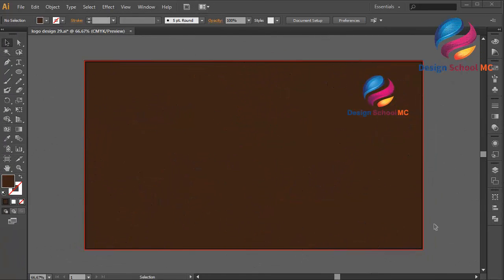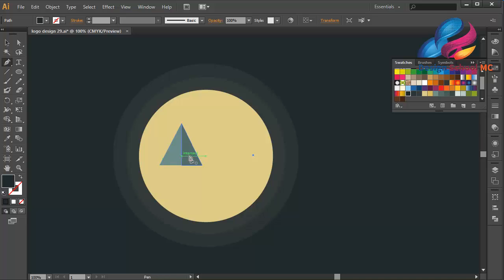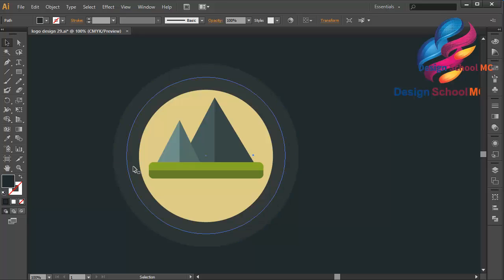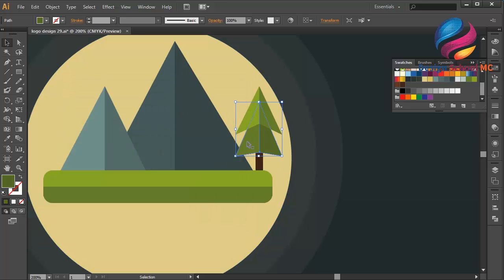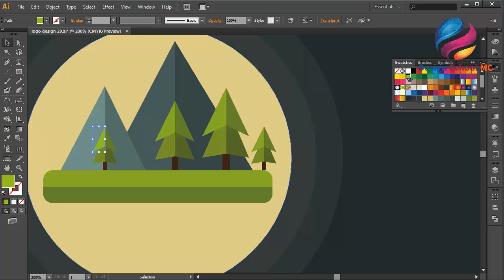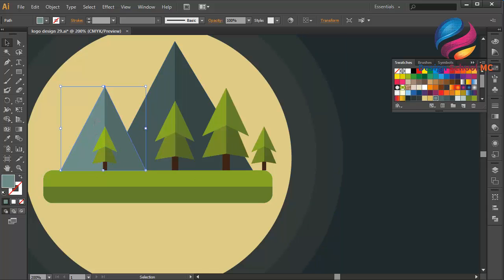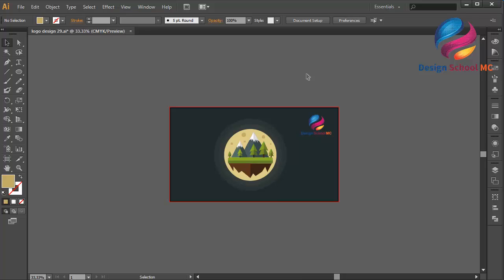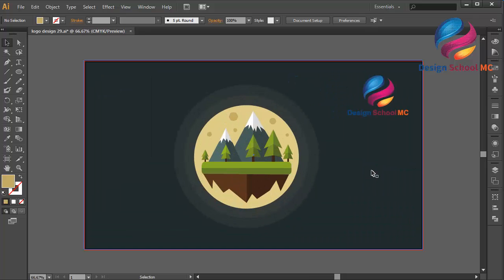How to Design a Mountain Logo Design in Adobe illustrator | Professional Flat Design Tutorial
How to Design a Mountain Logo Design / Flat Design in Adobe illustrator ( illustrator for beginners )